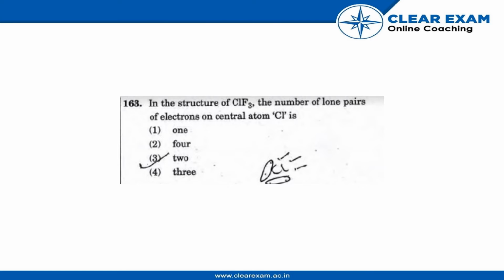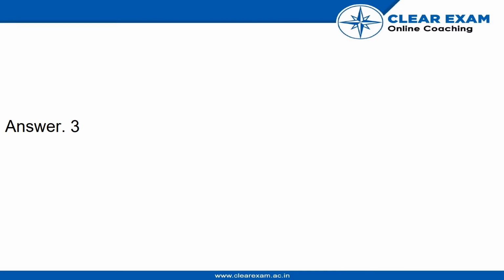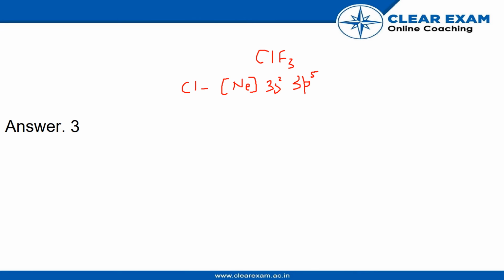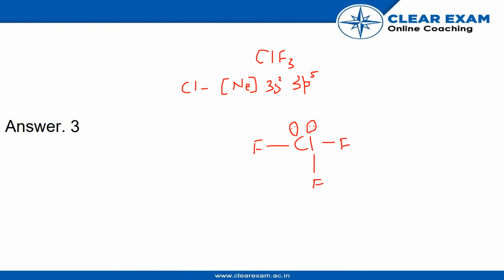NEET Previous Year Paper 2018 | Physics | ClearExam | SET MM| Question163